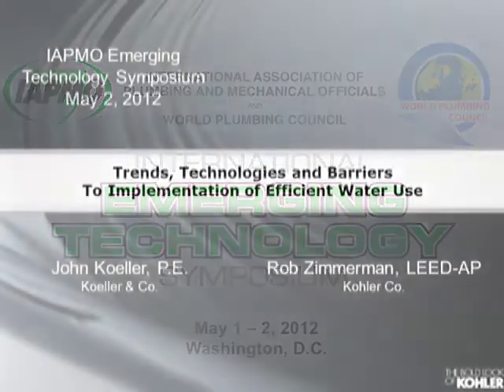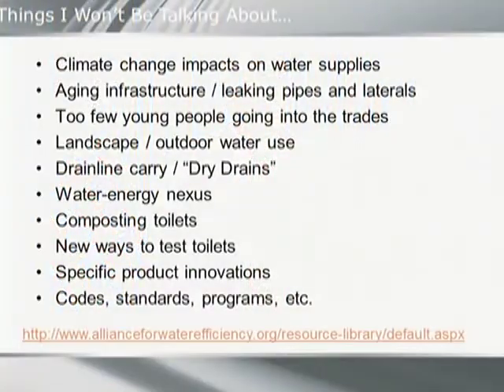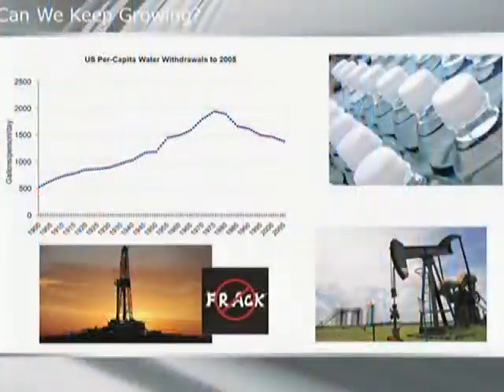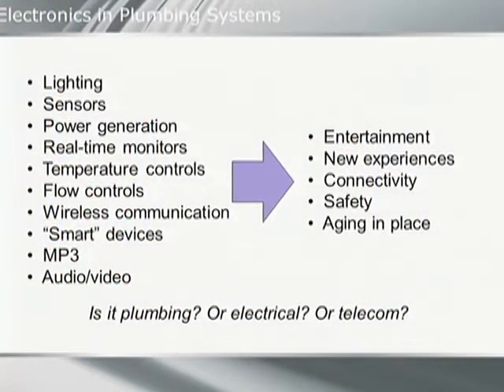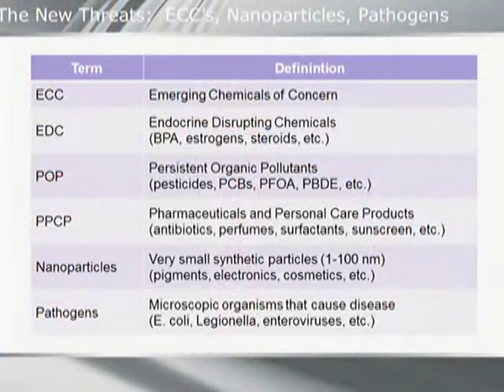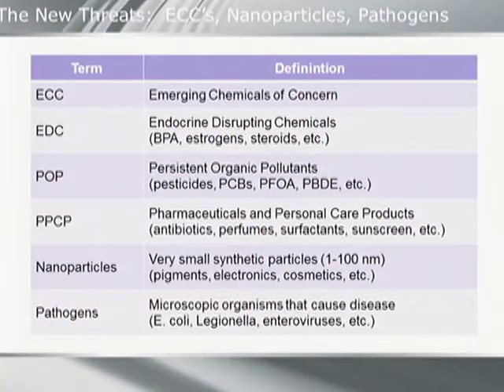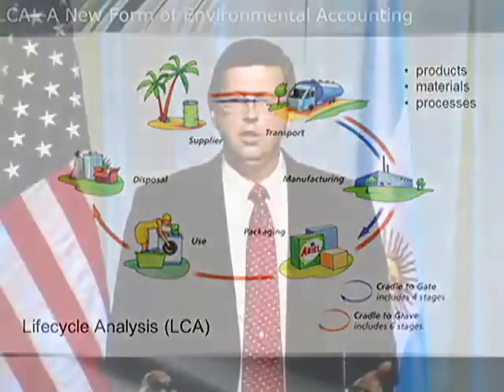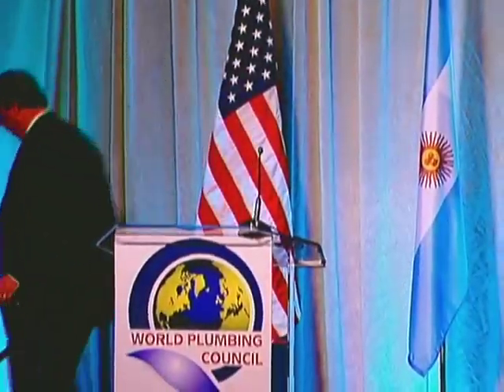Trends, Technologies and Barriers to Implementation of Efficient Water Use - ETS 2012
Trends, Technologies and Barriers to Implementation of Efficient Water Use | Rob Zimmerman - Kohler

The past ten years have seen a great deal of improvement in the performance, capabilities, and efficiency of plumbing fixtures and fixture fittings. Even as these products continue to be specified and installed in buildings, we believe a second "wave" of technologies is on the horizon. These technologies will support the need to reduce per capita water use and improve water quality, while offering a range of other capabilities that consumers demand, or that society mandates. BUT, each of these faces significant hurdles, either in terms of technology, economics, or user acceptance. Therefore, it's impossible to predict which of these technologies will become commercially viable and when that might happen, but we believe they are ripe for innovation.